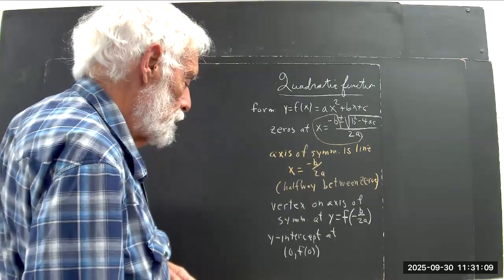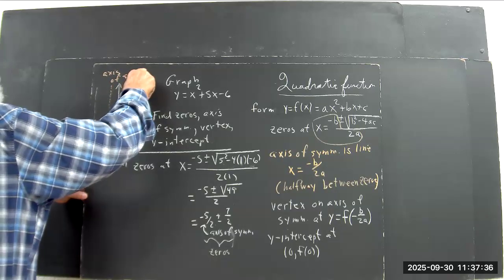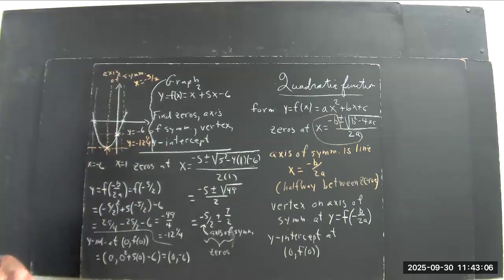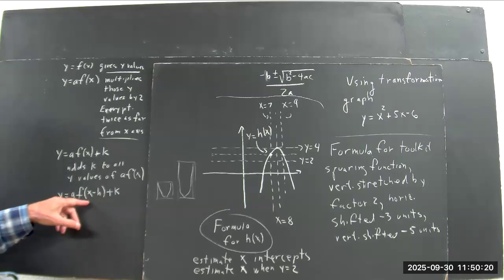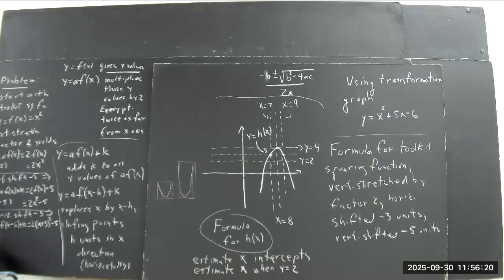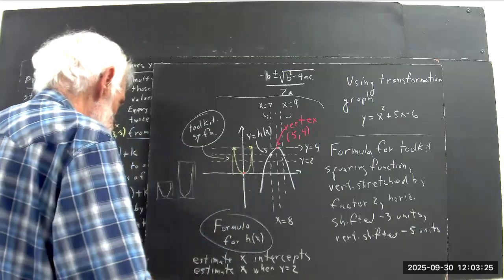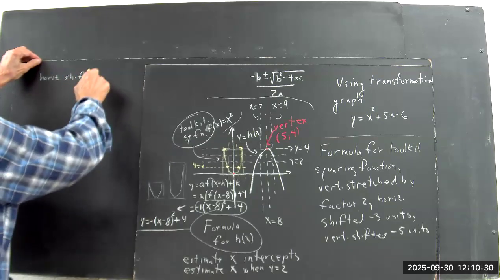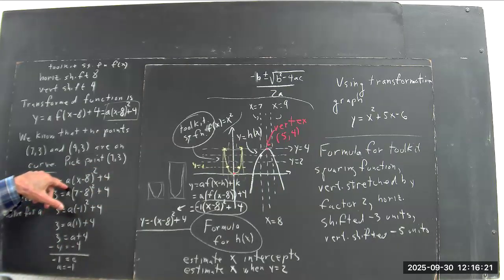dagM61_250930_graphing_quadratic_functions__48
AI Summary:

The meeting focused on teaching quadratic functions, including graphing techniques, the quadratic formula, and the calculation of key points like zeros, axis of symmetry, and y-intercepts. David demonstrated various transformations of quadratic functions, including stretching, shifting, and reflection, while explaining how these changes affect the vertex and overall shape of the graph. The session concluded with instructions on determining quadratic function coefficients through both graphical and algebraic methods.

Dave explained how to graph quadratic functions, focusing on the quadratic formula and the calculation of zeros, the axis of symmetry, and the y-intercept. He emphasized the importance of understanding the relationship between the zeros and the axis of symmetry, which simplifies graphing. Dave also highlighted the need for careful handling of negative signs and fractions when calculating the zeros and axis of symmetry.